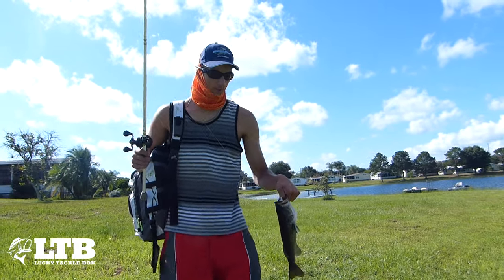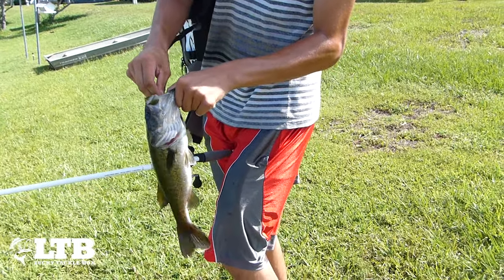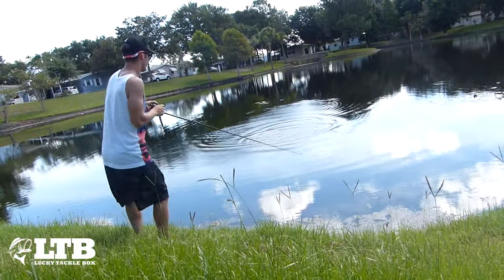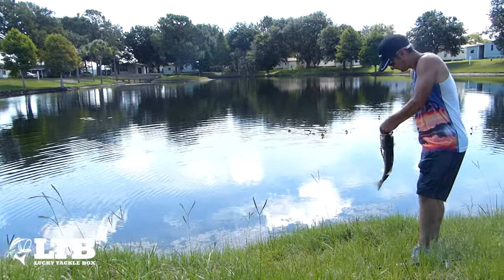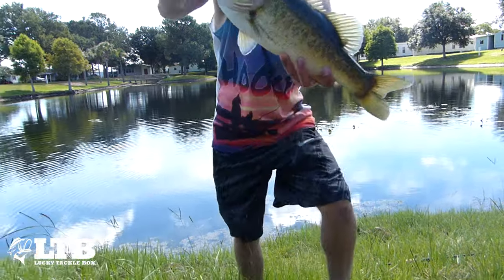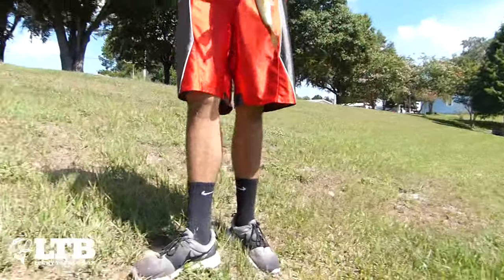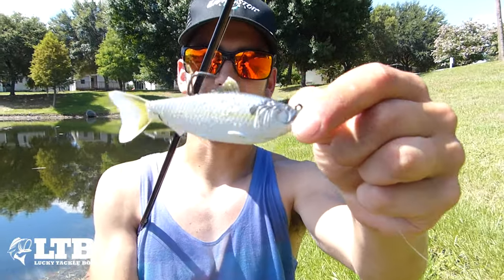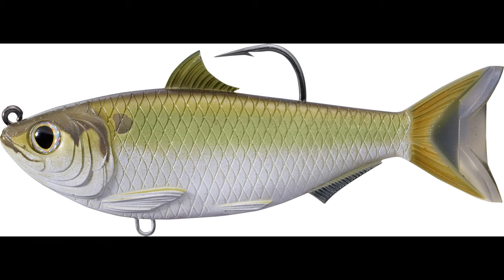Live Target Swim Bait Fishing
Well, it's been requested and here it is... Fishing with the NEW Live Target Swimbait that hasn't been released to the public yet! So this is a pretty exclusive video of it in action before it is released to the public in November. We fished this bait on a pond that we were by when we were in Florida for iCast! Special thanks to Live Target for giving us each a sample of their new swim bait series! We each were using the threadfin shad color and retrieving the swim bait with a slow retrieval. This is a great swim bait that will definitely put you on more fish when it comes out in November! Be sure to join us this Friday at 8PM EST for our next video and as always, stay... HOOKED!